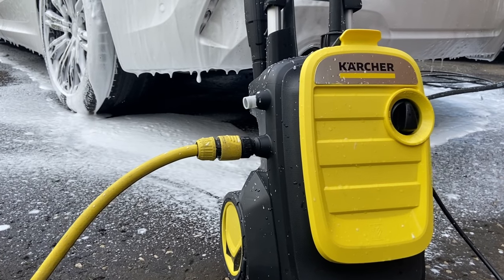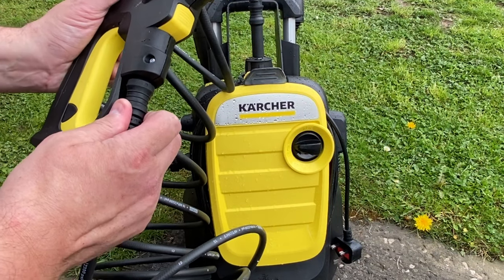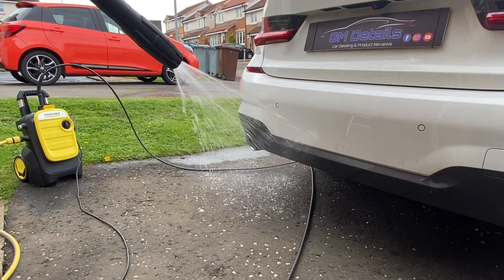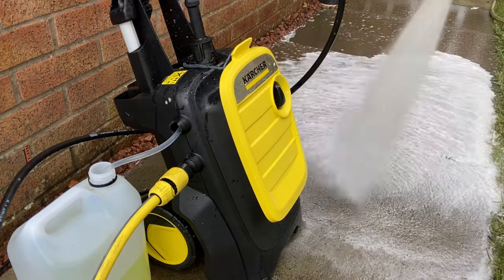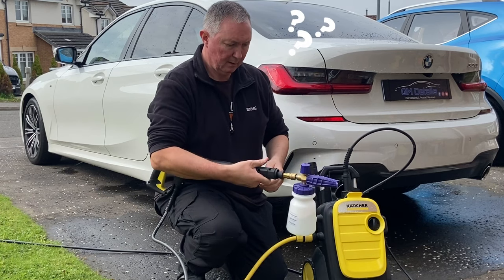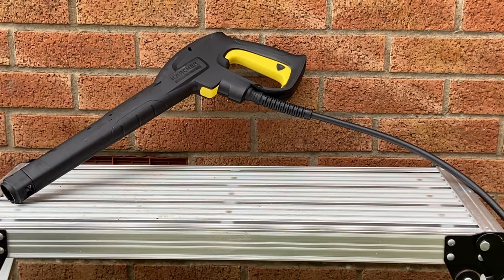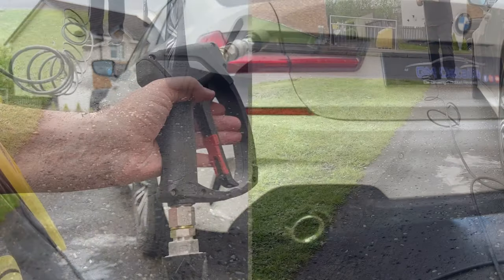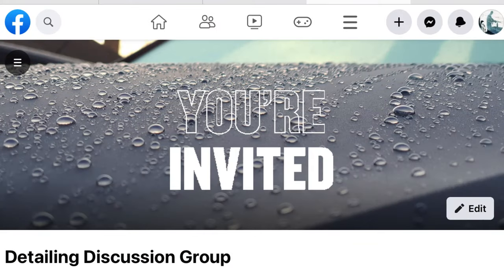Karcher K5 Compact Pressure Washer Review after 2 years ownership!!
Welcome to GM details and to this long awaited review of the small but mighty Karcher K5 Compact Pressure Washer , following along from my other review of the K4 Full Control.

Regarding the use of the pressure washer , Karcher say …. The K 4–K 7 models can be used both while upright and while lying flat.

The review is based on my own use and thoughts after buying the pressure washer new over 2 years ago, it’s not sponsored or endorsed by Karcher.

If you are interested in buying a K5, these are a few links to hopefully get the best prices.

Video links

Links to Accessories & tools

Auto Glym Polar Blaster lance

Polar Blast Snow Foam

MTM SGS 35 pressure washer gun with Karcher adaptor

WHOLE KARCHER RANGE

K2 Compact
K3 Compact
K4 Compact
K5 Compact
K7 Compact